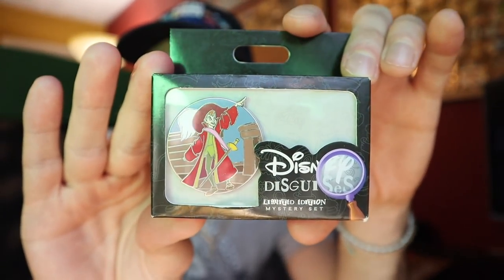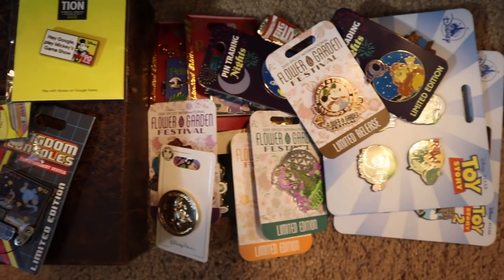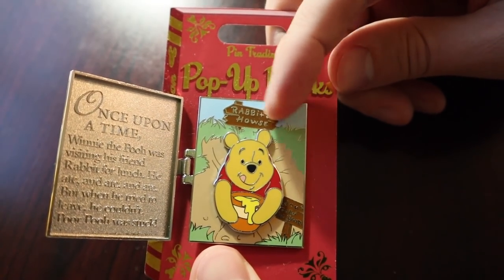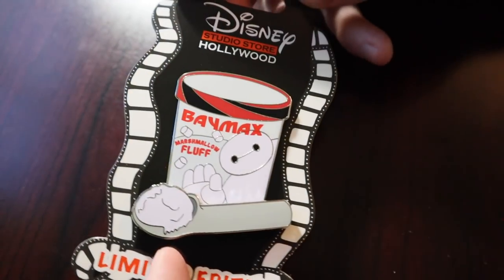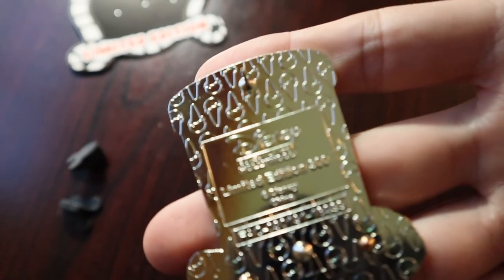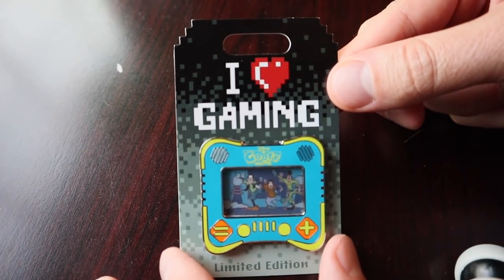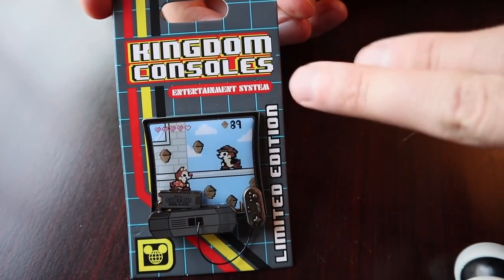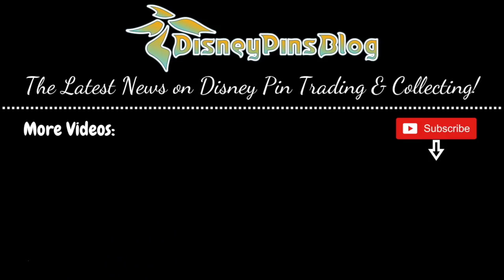Disney Pin Unboxing & New Additions for my Collection!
Here is a look at some of my recent Disney Pin mail! I also unbox the Disney Disguises reveal/conceal mystery pin collection. Some of my pin mail is from Walt Disney World and Disney Studio Store Hollywood.